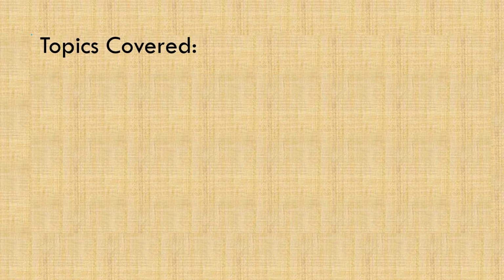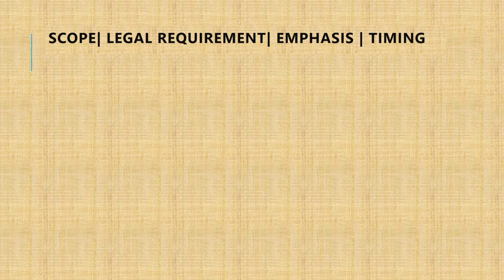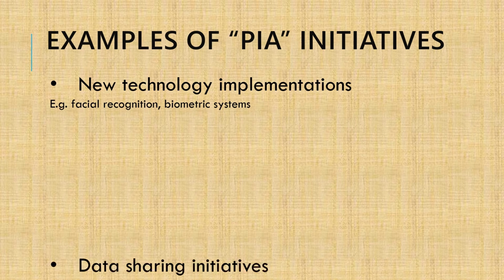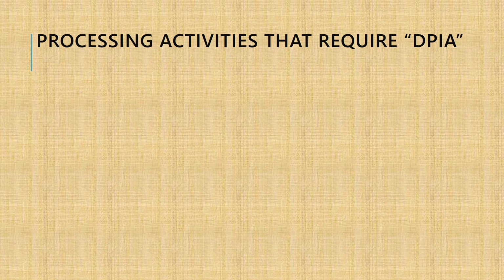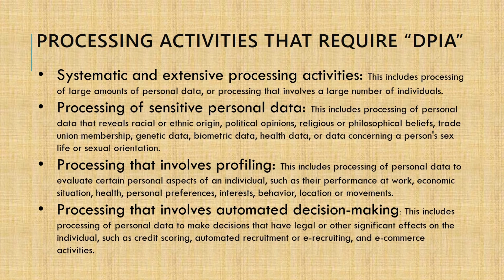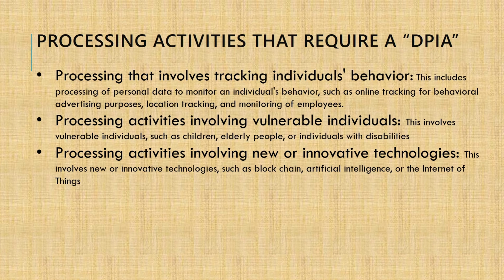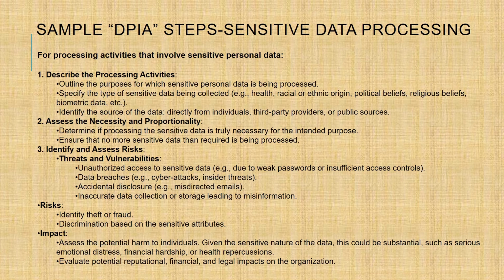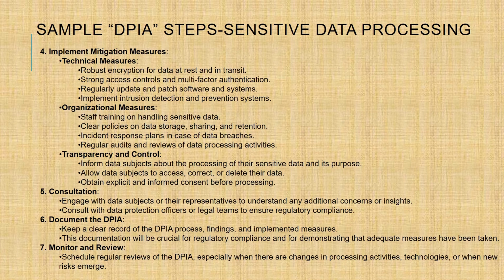Privacy Impact Assessment (PIA) Vs Data Protection Impact Assessment (DPIA):Key Difference Explained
"Welcome to our insightful breakdown on 'Privacy Impact Assessment (PIA) Vs Data Protection Impact Assessment (DPIA): Key Differences Explained.'

In today's expansive DigitalEra, mastering these essential assessments is not just a preference but a necessity. But what is a PrivacyImpactAssessment (PIA), and how does it stand apart from the DataProtectionImpactAssessment (DPIA)? Delve deep into the core principles and distinguish the primary nuances between PIA and DPIA.

Acknowledge the significance of performing a PIA and pinpoint the distinct situations where a DPIA is non-negotiable, especially under GDPRGuidelines. Via real-world case studies, navigate the tangible advantages of PIA in DataManagement and unravel the vital elements defining a robust DPIA.

If the mechanics behind PIA implementation or the arsenal of tools driving an effective DPIA have intrigued you, this video will satiate your curiosity. As we excavate further, comprehend the cardinal role of DataProtectionOfficers in championing successful DPIA execution, accompanied by golden standards to emulate and potential pitfalls to be wary of.

In the dynamic universe of privacy and data protection evaluations, knowledge is your fortified shield. Embark on this pedagogical voyage, priming you to confidently traverse the complexities of PIA and DPIA."

✅ Distilling PIA vs. DPIA ✅
Though PIA and DPIA resonate on some fronts, critical differentiators set them apart:

1️⃣ Regulatory Landscape: While PIA operates outside a rigid legal structure, many entities voluntarily adopt it as a gold standard. In juxtaposition, DPIA stands as a legal mandate under the GDPR when high-risk processing looms.

2️⃣ Focus Radius: PIA casts a wider net, gauging privacy implications for both entities and their clientele. DPIA, however, narrows its lens solely on individual data privacy and any lurking threats.

3️⃣ Activation Cues: PIAs are predominantly ignited by organizational judgment. DPIAs, though, are summoned by specific criteria earmarked in the GDPR, spanning systematic surveillance, large-scale operations, or handling sensitive intel.

4️⃣ Record Keeping: While PIAs can function without a dense paper trail, it's prudent to chronicle the assessment journey. DPIAs demand a meticulously curated report, reinforcing alignment with GDPR stipulations.

Thus, be it an enterprise intent on refining privacy doctrines or an individual passionate about decoding impact assessments, this video promises a comprehensive toolkit to adeptly discern between PIA and DPIA.

The below related questions are answered in this video:

"What is the difference between PIA and DPIA?"
"Understanding Privacy Impact Assessment in data processing"
"Key elements of a Data Protection Impact Assessment"
"How is PIA different from DPIA in terms of GDPR?"
"Benefits of conducting a DPIA in data-intensive projects"
"Challenges in implementing Privacy Impact Assessment processes"
"Case studies showcasing effective PIA and DPIA practices"
"Tools and software for conducting DPIA in businesses"
"Training resources for understanding PIA vs. DPIA"
"Legal implications and requirements of PIA and DPIA in EU"
What is data protection impact assessment?
What requires a data protection impact assessment?
When should data protection impact assessments be completed?
How does data protection impact?
data protection impact assessment template?
data protection impact assessment pdf?
data protection impact assessment example?
data protection impact assessment when required?
data protection impact assessment gdpr?
How do you write a data protection impact assessment?
What is a data protection impact assessment template?
What is a completed DPIA example?
What is GDPR assessment?
Data protection impact assessment template excel?
data protection impact assessment template word?
Data protection impact assessment template pdf?
Data protection impact assessment template free?
data protection risk assessment example?
data protection impact assessment template Ireland?
privacy impact assessment template?
Data protection impact assessment questions?